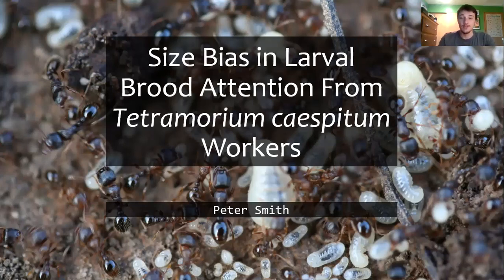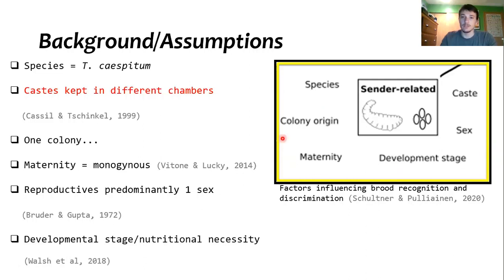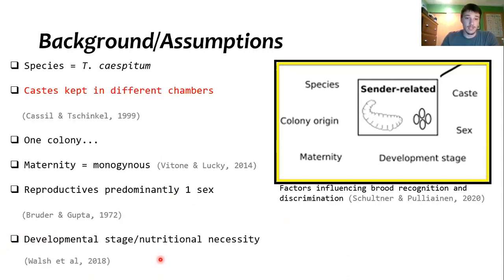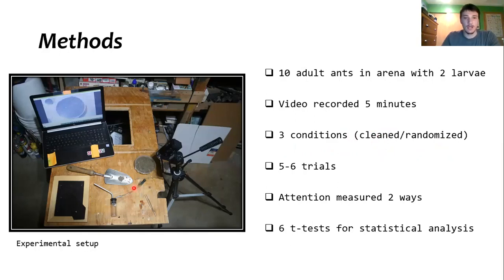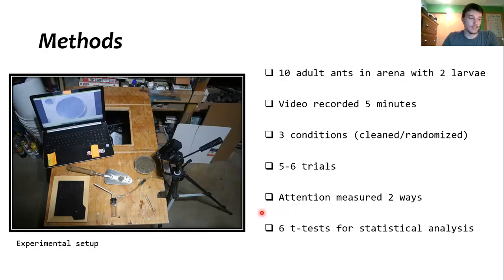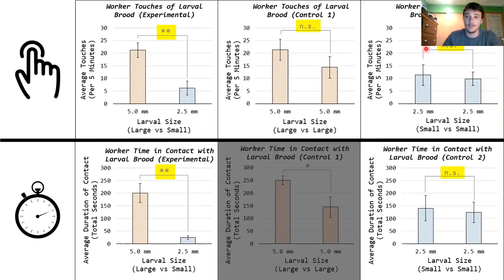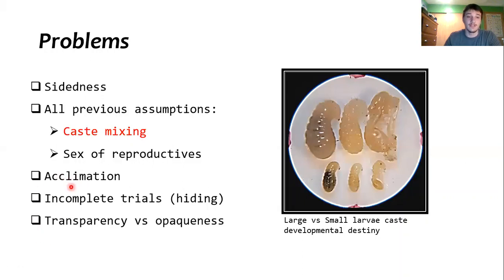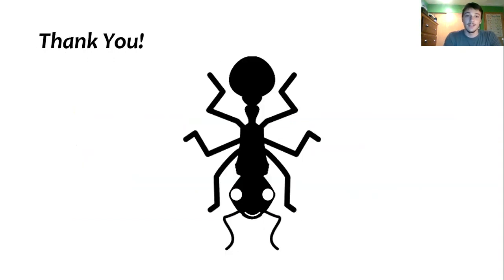Pavement Ant Size Bias Talk | Peter Smith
A "short" presentation on the research I did over spring quarter for Animal Behavior class. This was all during the coronavirus outbreak, so i'm quite proud of the experimental depth I was able to go into when designing this project.

Apologies for the boring delivery...with time I'll get better at speaking--this is really not for entertainment though; educational/documentation purposes mainly!